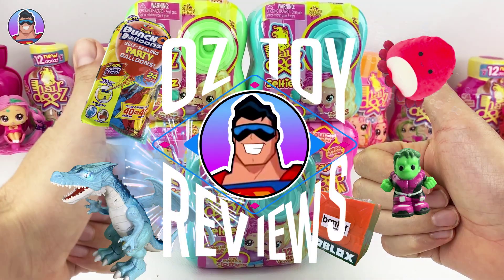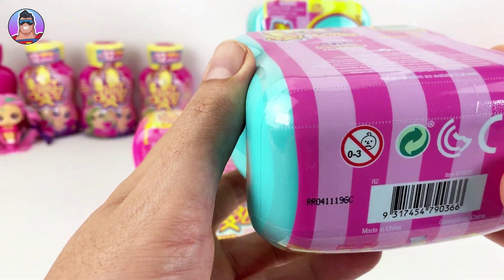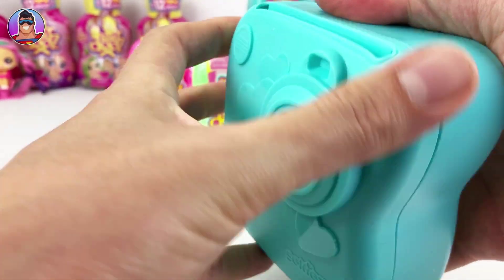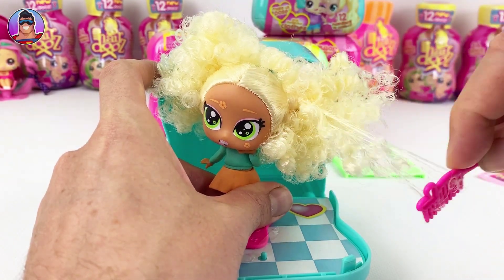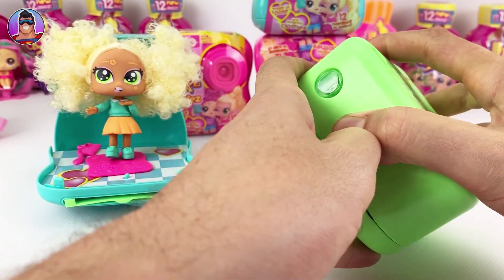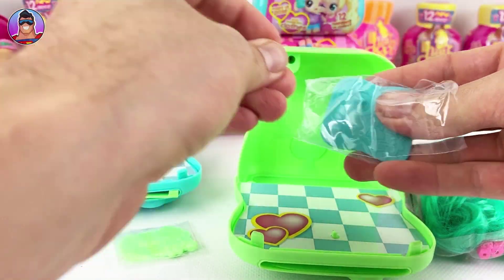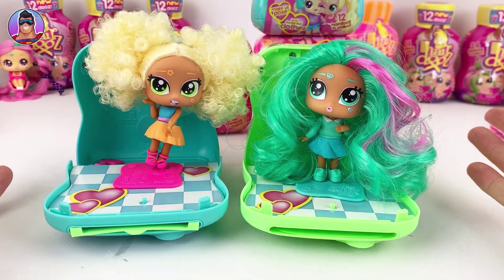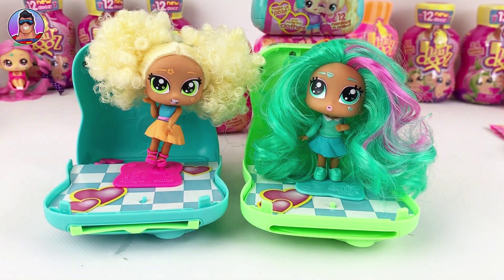HairDooz Selfiez | 12 New Characters to find! Pose, Swap Clothes! | Buyer Review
Introdoocing Hairdooz Selfiez!  There are 12 new dooz to collect in a camera capsule! Peak in the lens for a cheeky cluee! Strike a pose and swap their clothes! 📸 Find the Selfiez doo for yoo available now at Kmart Australia!  Today we'll open a few of the new Hairdooz and review them!  Should you buy??